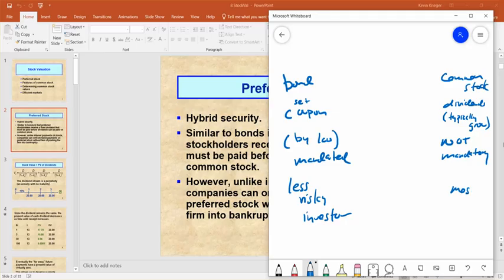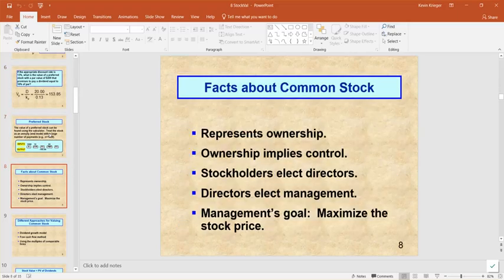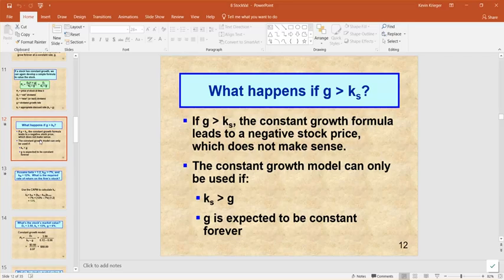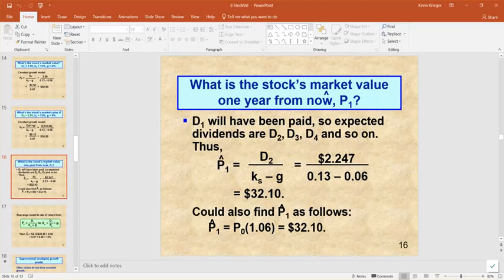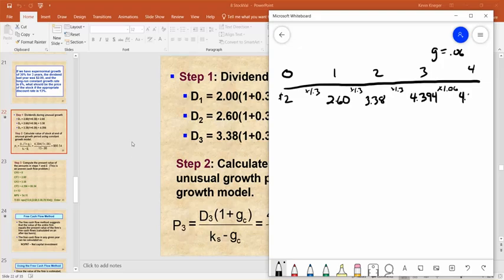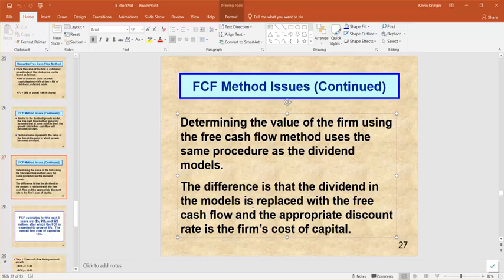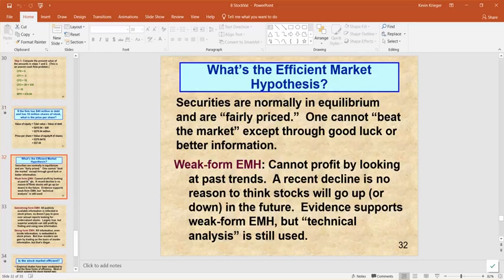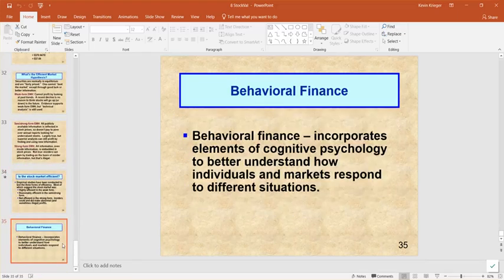Instructor Presentation 08 Stock Valuation Module 5 Chapter 9